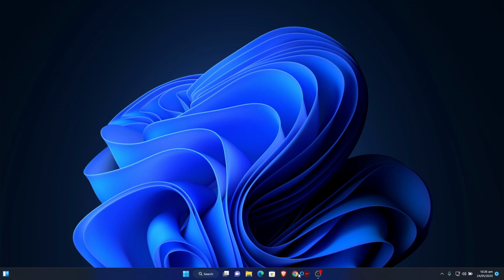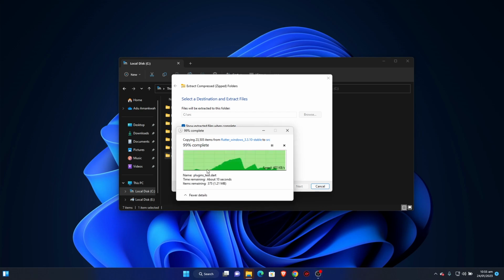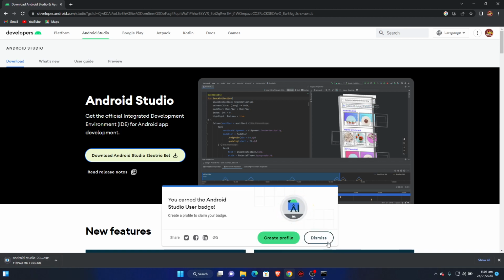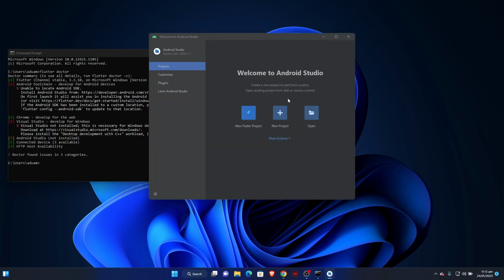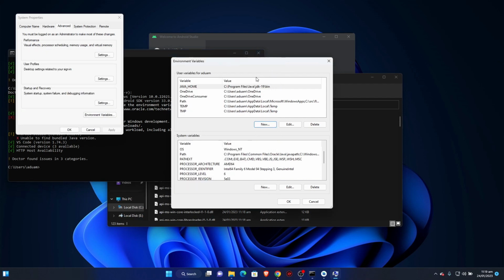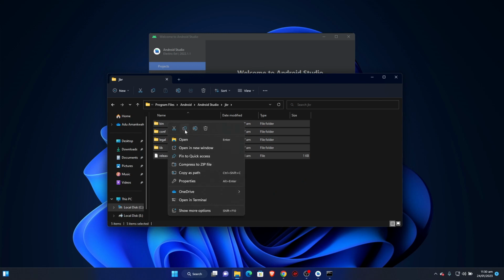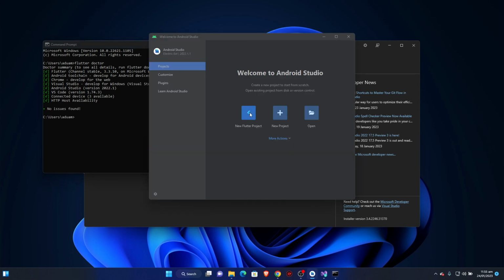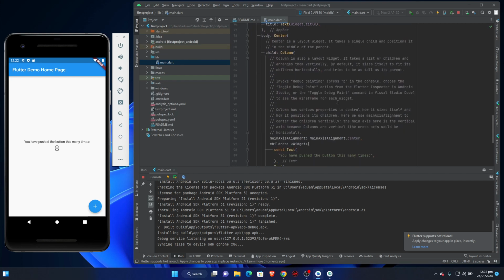Install Flutter on Windows 11 THE RIGH WAY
Hello everyone and Happy new year to you all. In this tutorial, I will walk you through how to install flutter on Windows 11. This works with older versions of Windows also.

USEFUL LINKS
1. Flutter download

2. Android Studio download

4. VSCode download